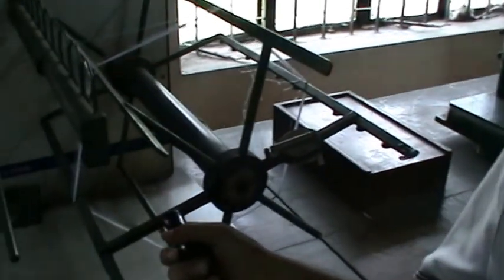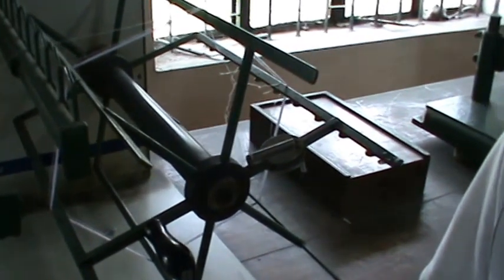12. NYLON,POLYESTR WRAP REEL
Please excuse me for any mistakes. I was merely a 2nd year textile engineering student then and our institute were short of sufficient teachers that time. So I had to take this initiative to make some short video of our practicals so that later on we can revise them just before our year final exams. Thus please pardon me for the minor/major mistakes. Enjoy now.